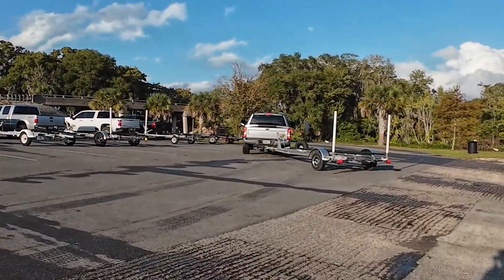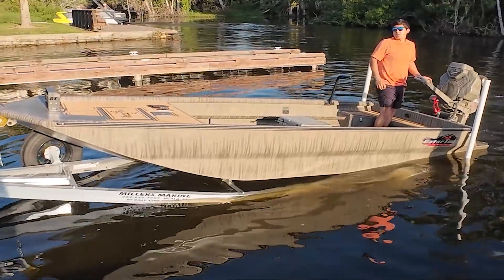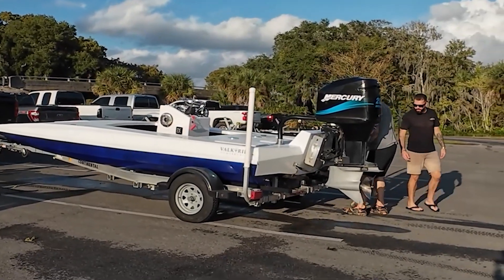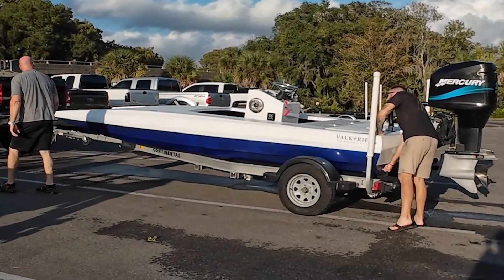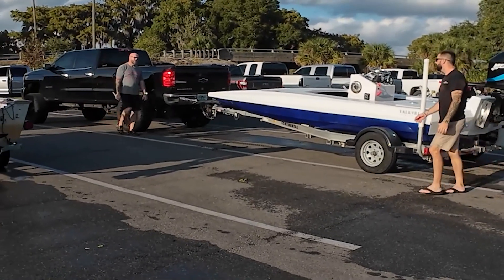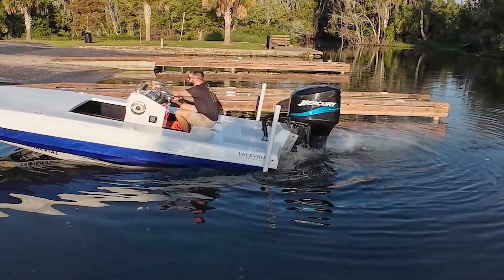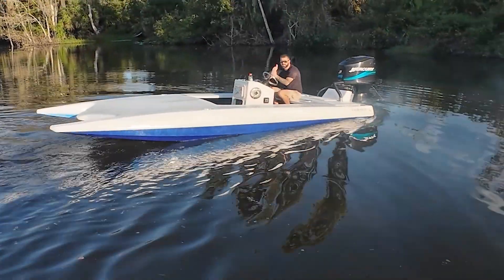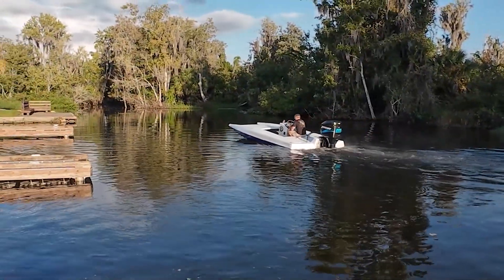Found Lake Eustis Boat Ramp Checking It Out I Never Knew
Found pretty cool boat ramp - Little boat ramp with a lot of action going on.
Sea-Doo boat getting in water. Cool Mud boat Speed boat Little boats.
Take a break Relax Enjoy.